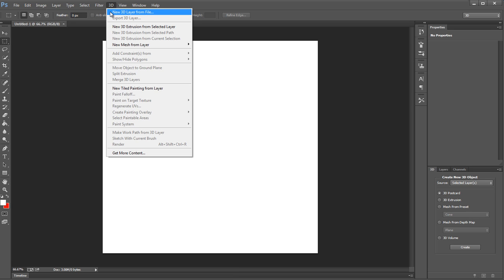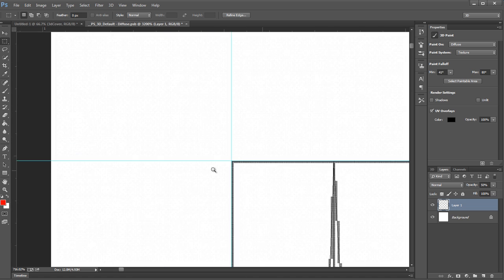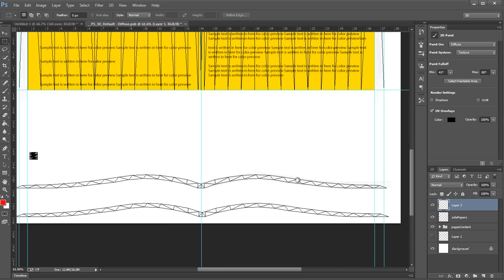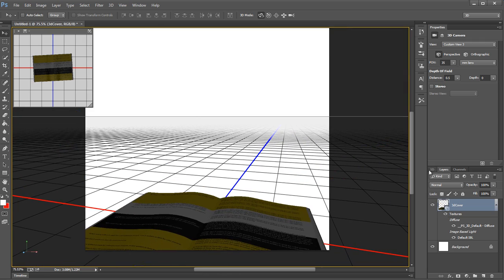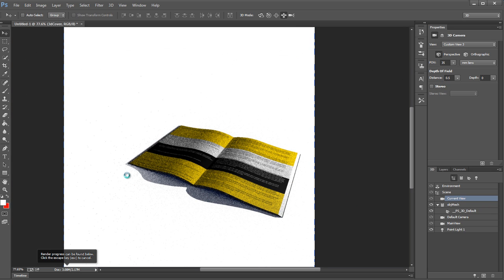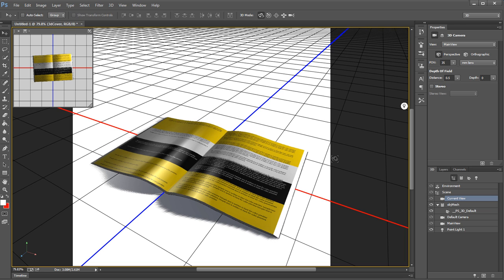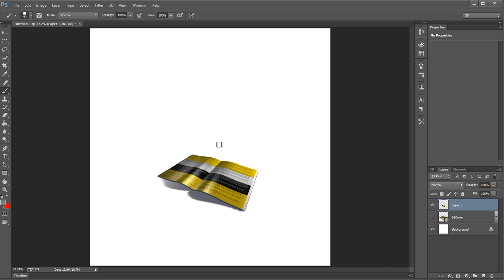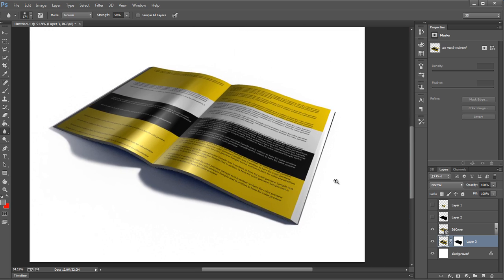Building and Batching a Photoshop Action Using 3D Elements - Part 2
For this part two of the tutorial I'm working inside Photoshop CC. This tutorial is geared towards people that are somewhat accustomed to the 3d environment of Photoshop.